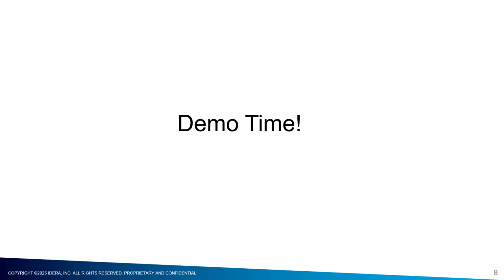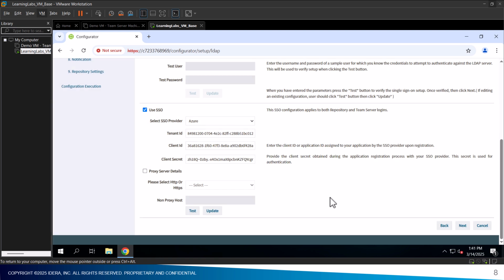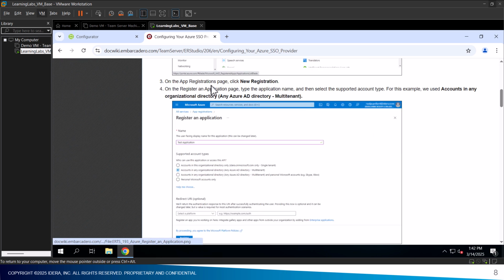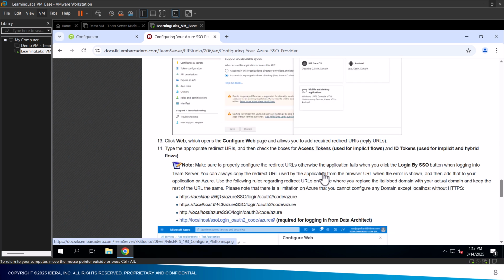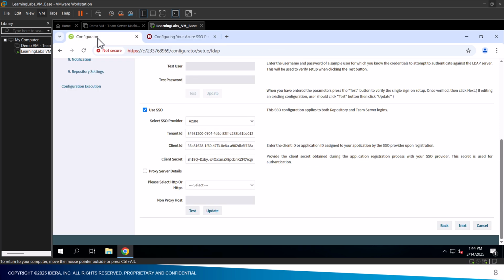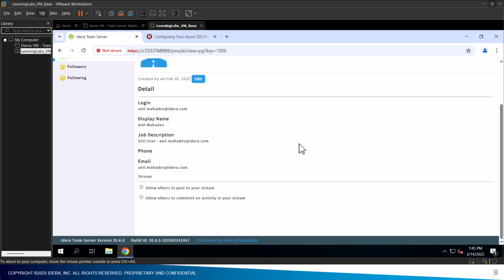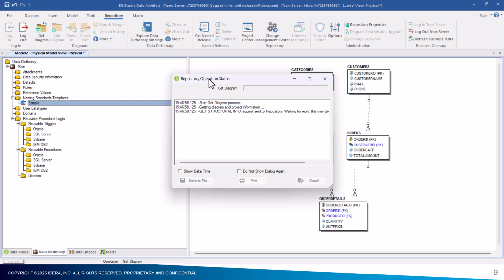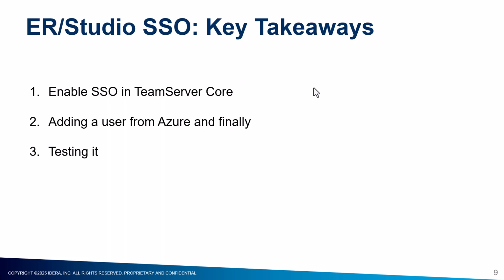Configuring Single Sign-On (SSO) in Team Server Core & Data Architect with Microsoft Entra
Single Sign-On (SSO) enhances both security and user experience—and this session shows you how to configure it for ER/Studio using Microsoft Entra.

In this Learning Lab, you'll learn how to:
- Set up SSO for Team Server Core and Data Architect
- Integrate Microsoft Entra ID as your identity provider
- Manage user authentication and permissions
- Address common setup and troubleshooting scenarios
- Strengthen your access control strategy

Designed for IT professionals, system administrators, and developers, this session provides hands-on guidance and real-world implementation tips.

Have questions? Contact our team